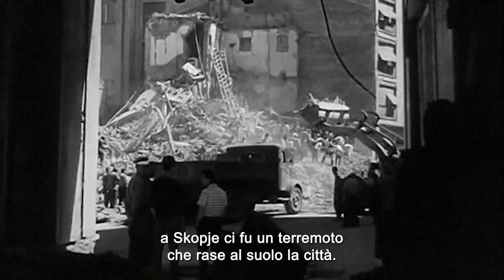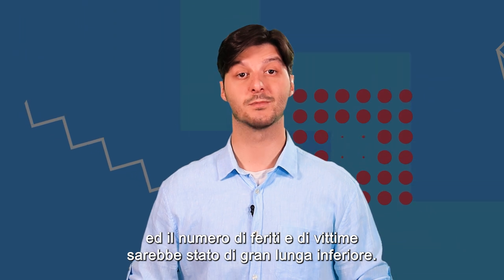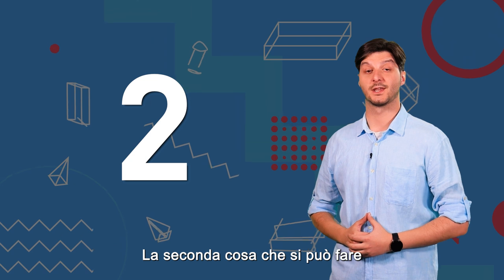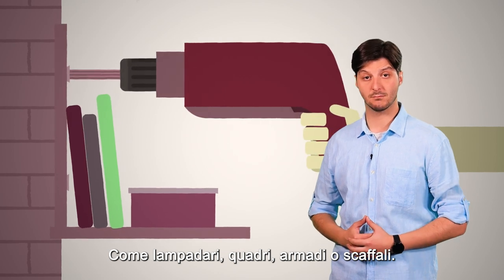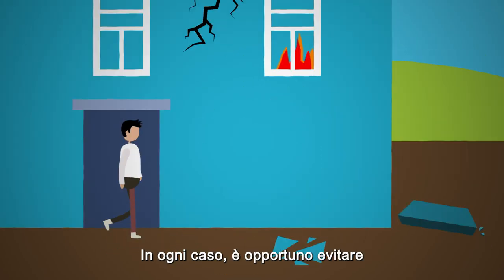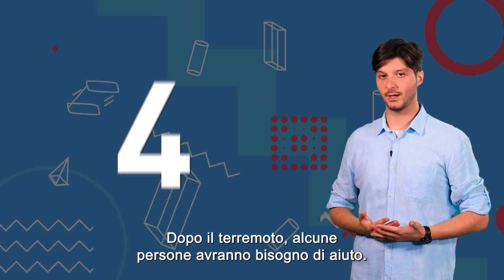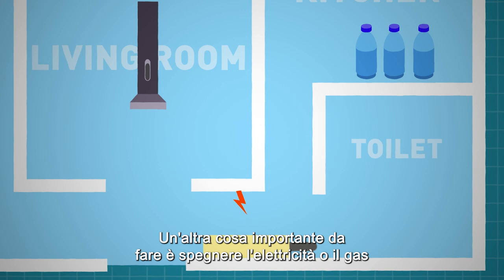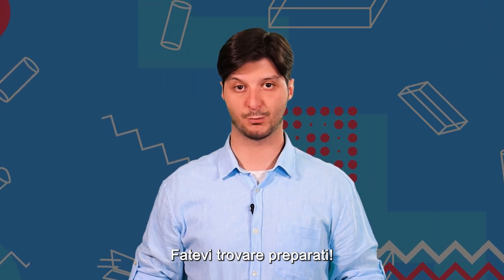Sapete come fare per preparare voi stessi, la vostra casa e il luogo in cui lavorate ad un terremoto